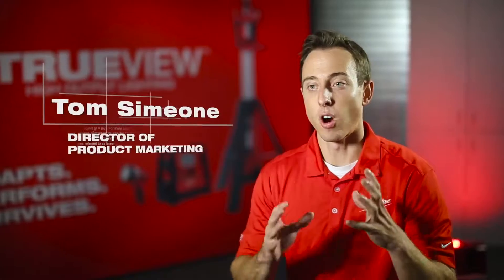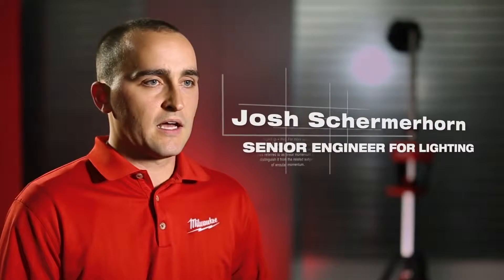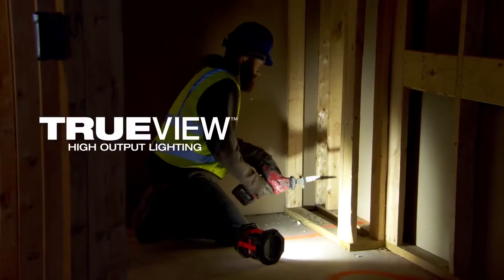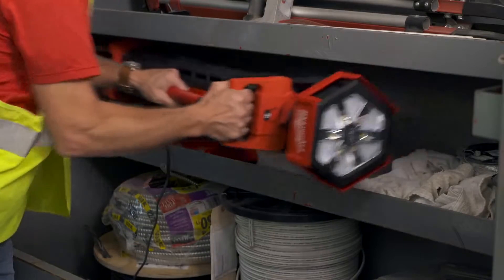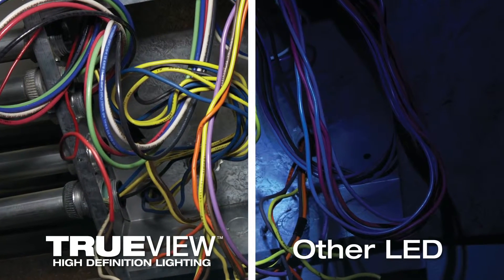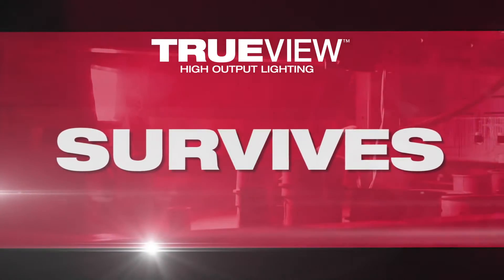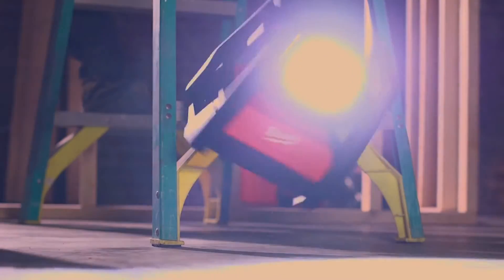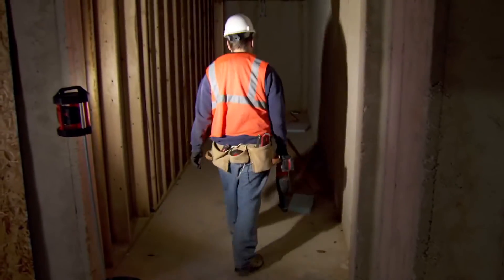Световые решения для освещения стройплощадки от Milwaukee TRUEVIEW™ Lighting Solutions